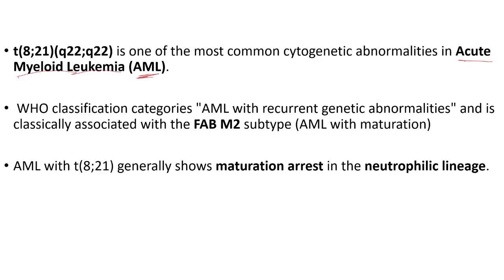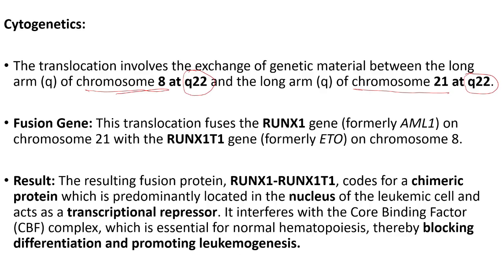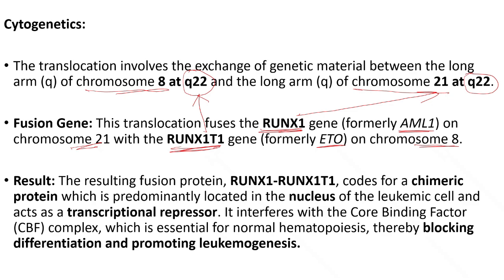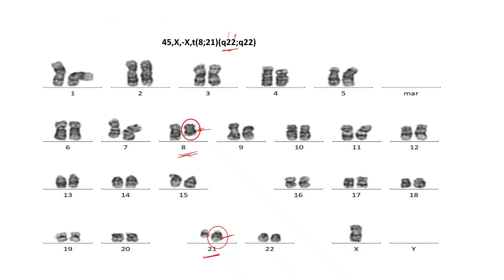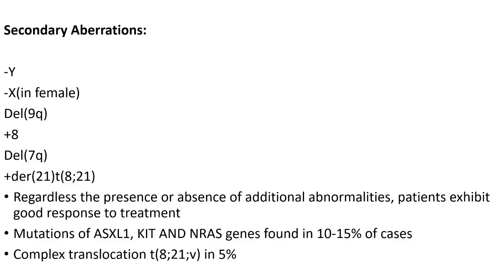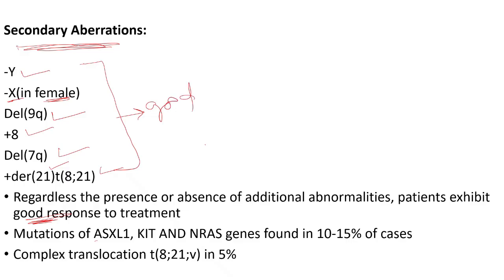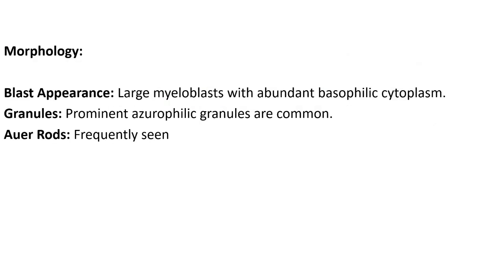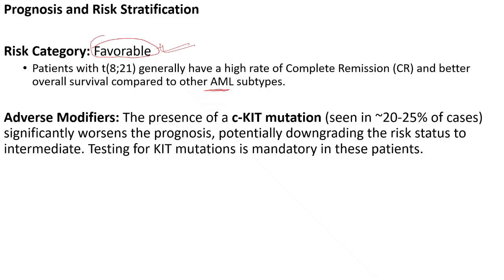AML with t(8;21)(q22;q22)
Acute Myeloid Leukemia (AML) is a complex blood cancer, and one of its most important subtypes is AML with t(8;21)(q22;q22) — a chromosomal translocation that plays a key role in diagnosis, prognosis, and treatment.

In this video, we break down:
🧬 What does t(8;21)(q22;q22) mean?
⚙️ Molecular mechanism (RUNX1-RUNX1T1 fusion gene)
📊 Cytogenetic and morphological features
💊 Clinical significance & prognosis
🧪 Diagnostic techniques (karyotyping, FISH, PCR)

This is especially useful for:
✔️ Medical students
✔️ Pathology & hematology learners
✔️ Cytogenetics professionals
✔️ NEET PG / NEXT / USMLE aspirants

If you're working in a cytogenetics lab or studying leukemia, this video will help you understand one of the most important recurrent genetic abnormalities in AML.

🧬 Cytogenetics
🧪 Cancer biology
📚 Medical education